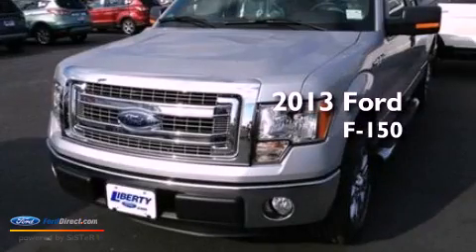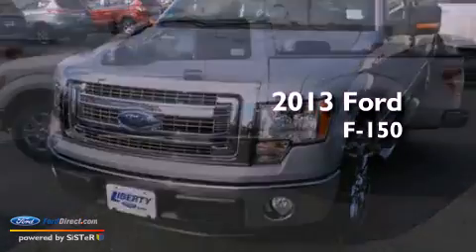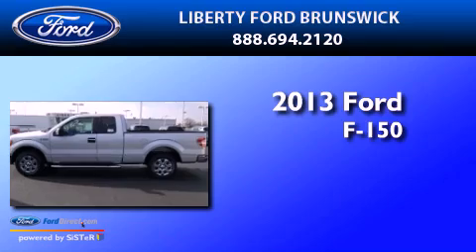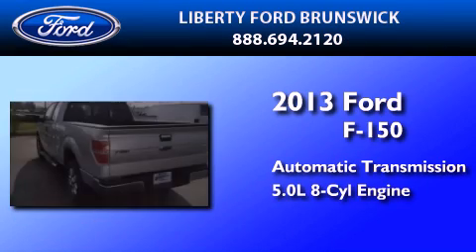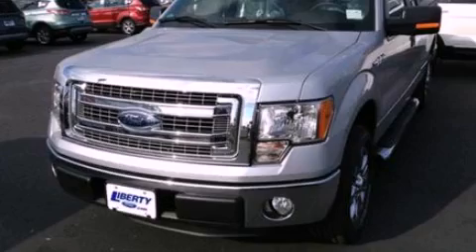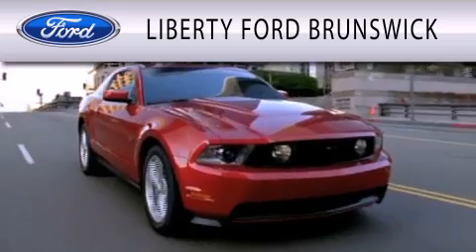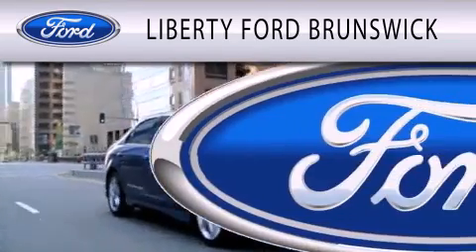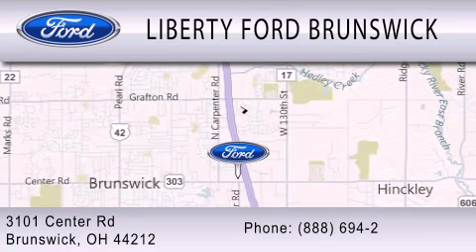2013 Ford F-150 Brunswick OH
Year : 2013
 Make : Ford
 Model : F-150
 Engine : 5.0L V8 32V MPFI DOHC FLEXIBLE FUEL
 Trans . : 6-SPEED AUTOMATIC
 Exterior : INGOT SILVER
 Miles : 49
 Interior : STEEL GRAY
 Stock : TM60721